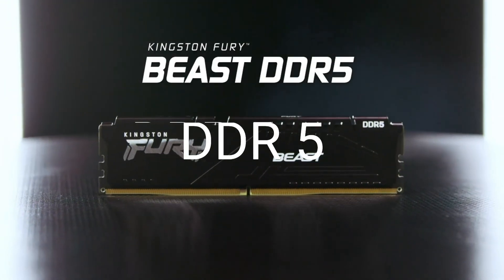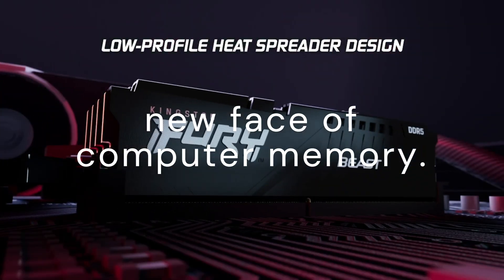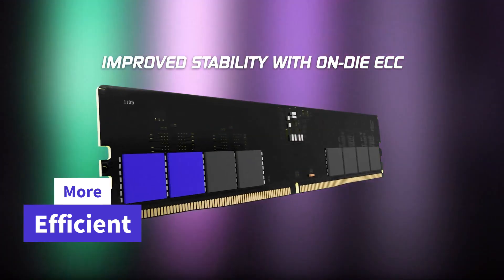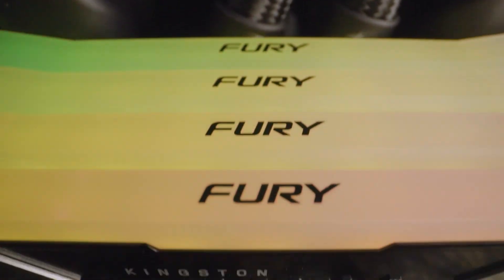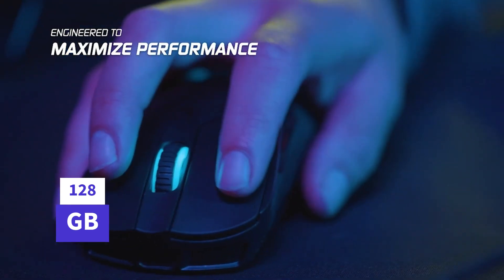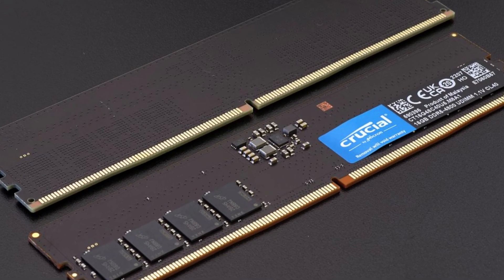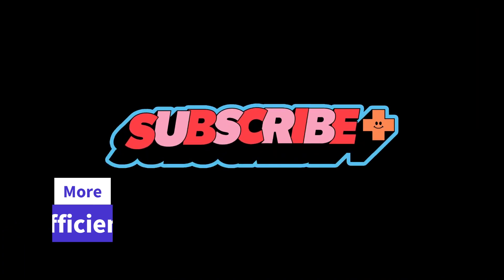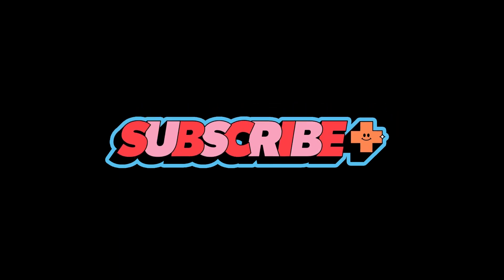All New DDR Memory is here! | The Latest Revolution in Computer Memory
All New DDR Memory is here!
DDR5: The Latest Revolution in Computer Memory

In this video, we'll explore DDR5, the newest generation of computer memory, and delve into its capabilities, benefits, and potential applications. Join us as we uncover the future of DDR memory technology and its impact on the world of computing.

DDR5 memory overview
DDR5 vs DDR4 comparison
DDR5 performance benefits
DDR5 compatibility and availability
DDR5 applications and use cases
DDR5 future outlook
DDR5 for gaming
DDR5 for professional workstations
DDR5 for high-performance computing
DDR5 pricing and cost considerations